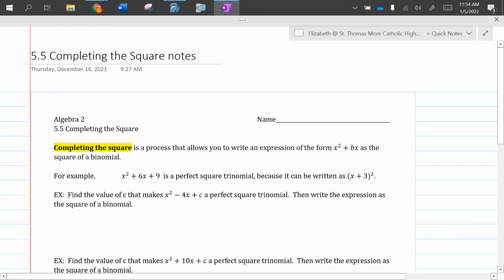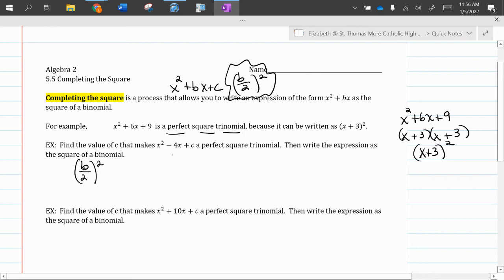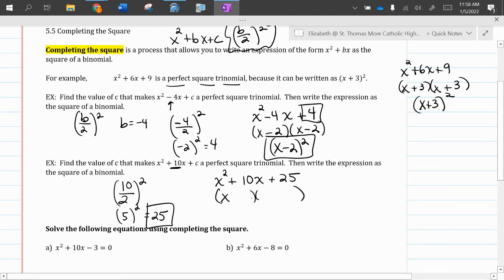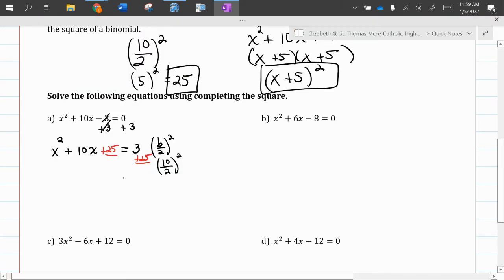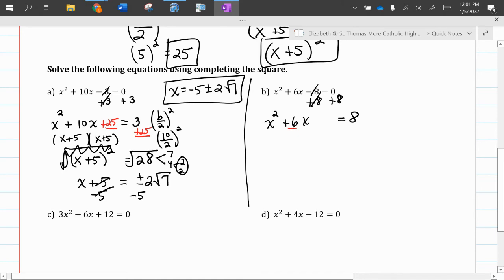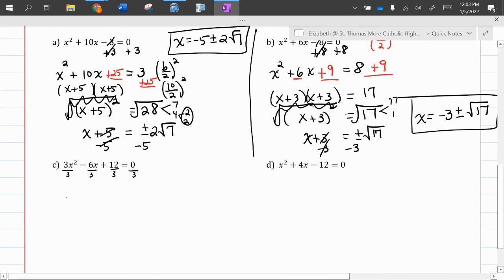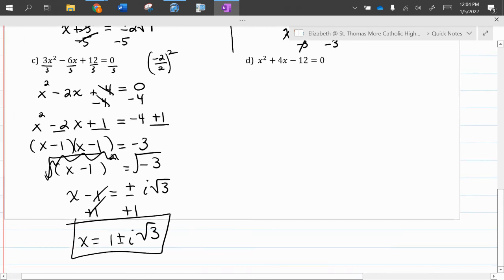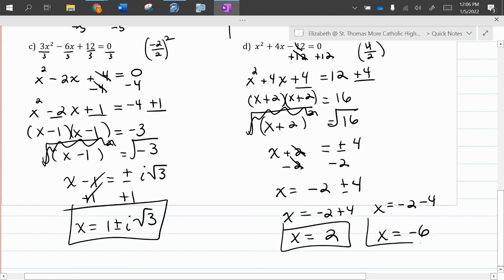5.5 Completing the Square Alg 2